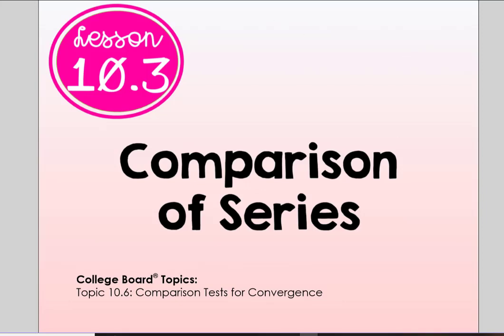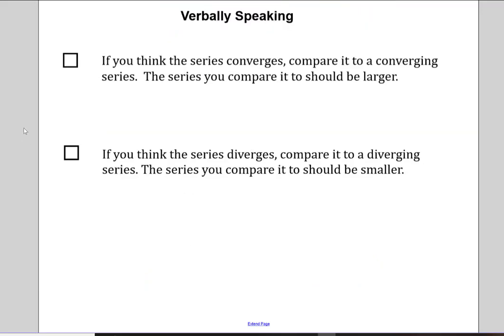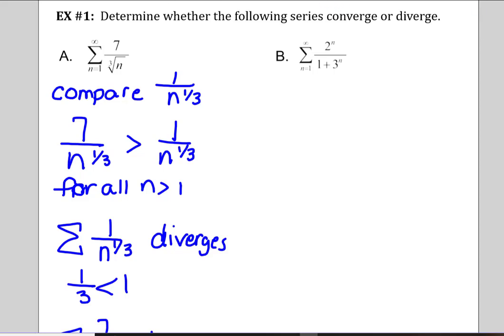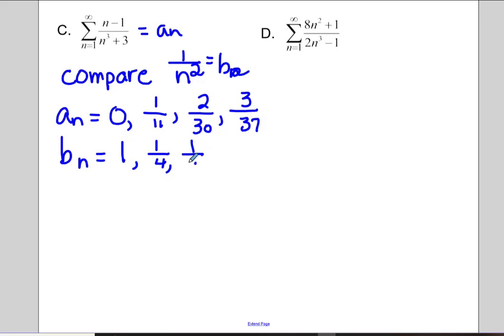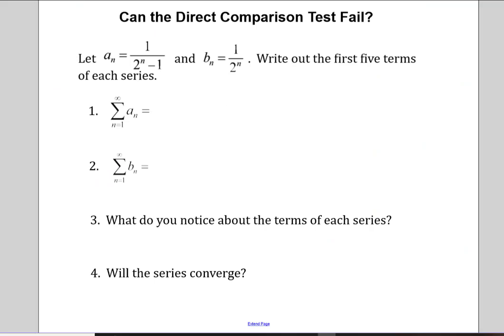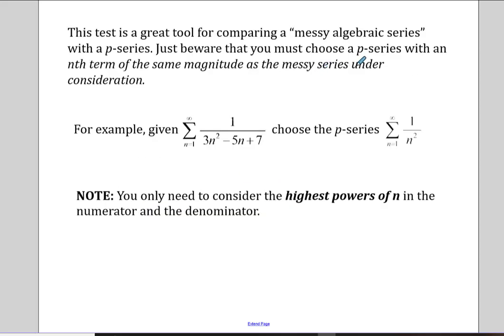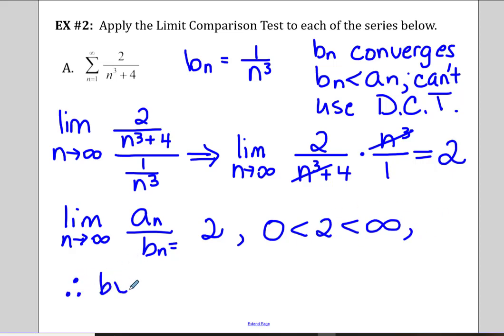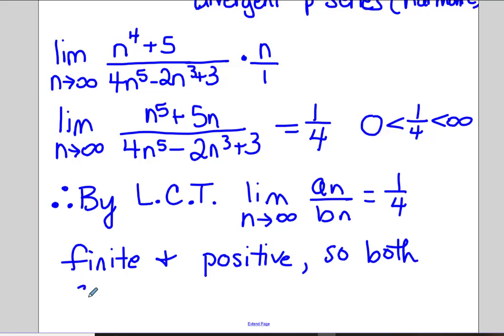10 3 Lesson Video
Your AP Calculus BC students will use the direct comparison test and the limit comparison test for convergence.